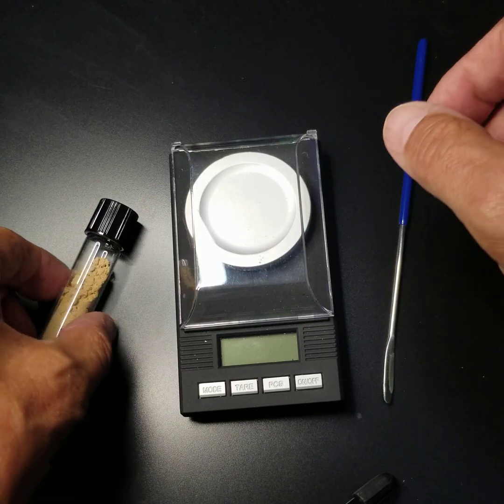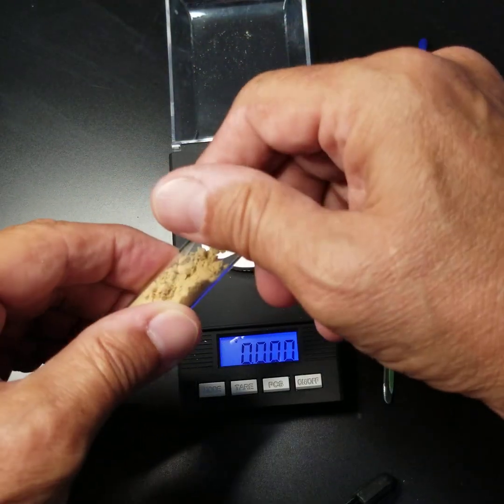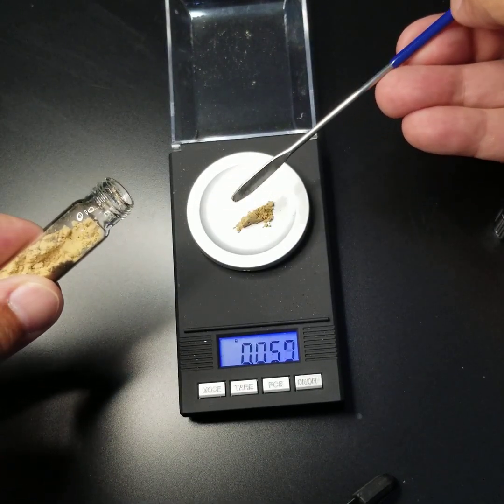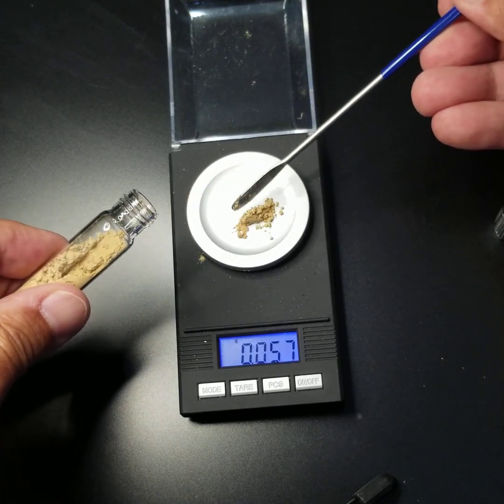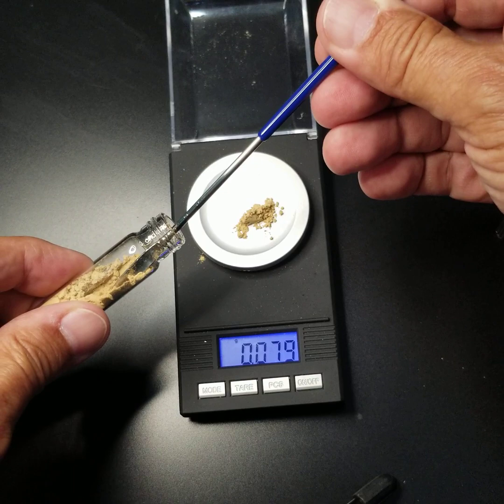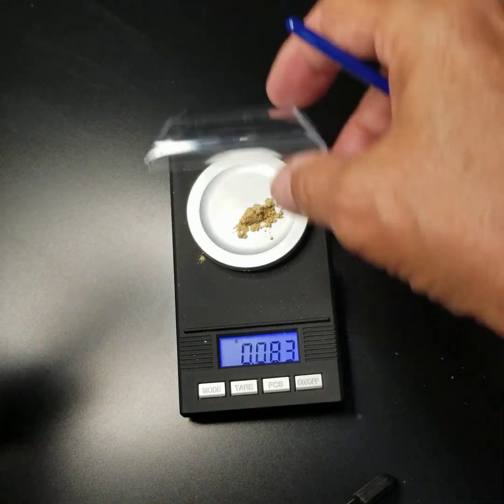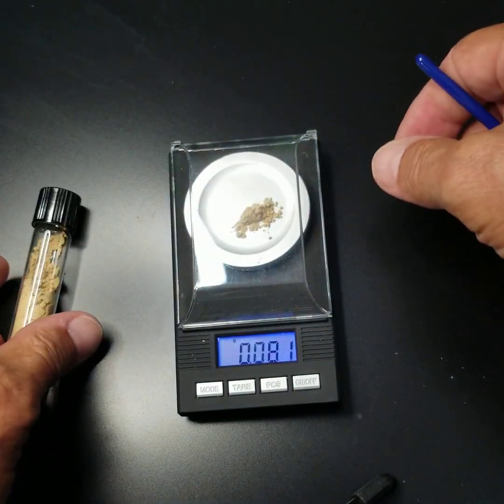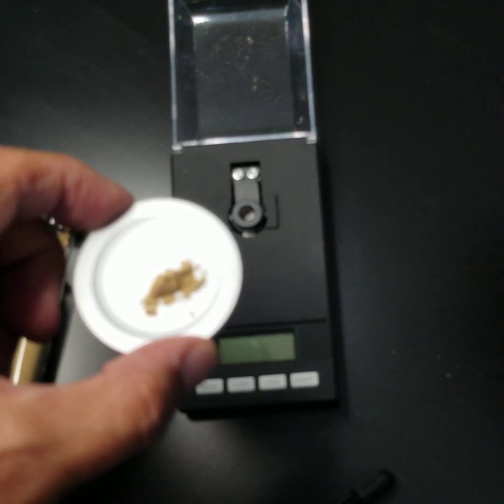How to use a scale to weight a micro dose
This video explains how to measure out 80 milligrams, or 0.080 grams of mushroom powder.